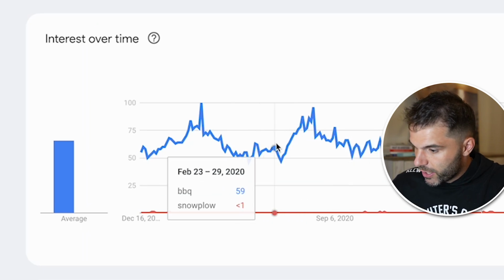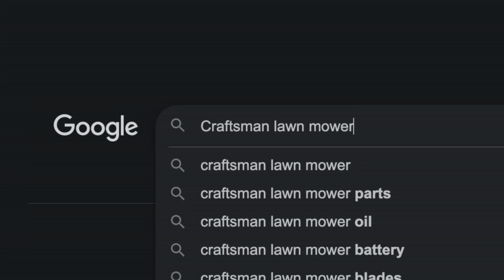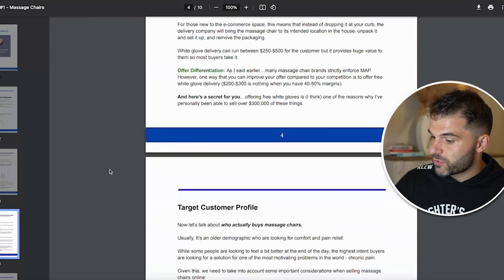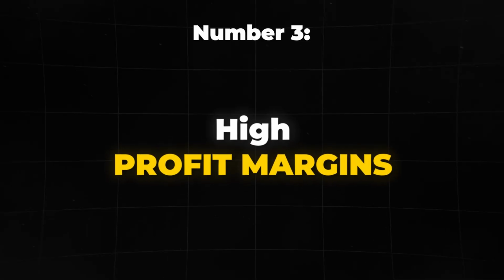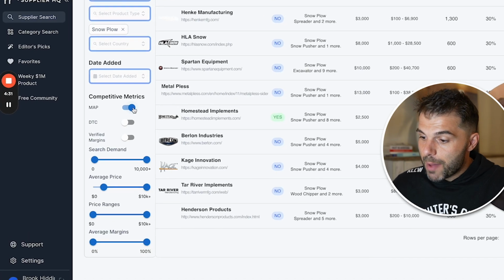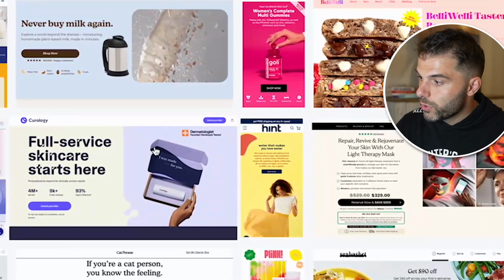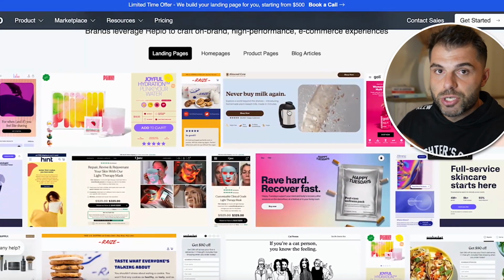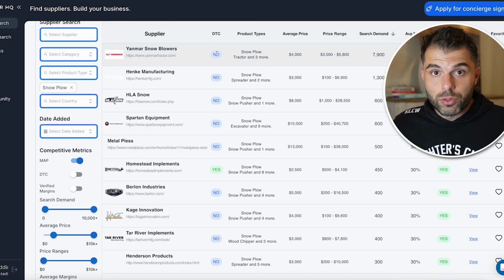How I Made $56,000 From ONE Single Dropshipping Sale [Product REVEALED]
🎓 Want to learn the exact AI-powered business model I teach?

Any earnings referenced—mine or my clients'—are for illustrative purposes only. Success requires significant effort and time, and individual results will vary. This channel may contain promotions of my own programs and software companies. Nothing here constitutes financial, legal, or investment advice. We guarantee 0 income or financial success, and you may lose any money that you decide to put into an online business.

If you are new to my channel, my name is Brook Hiddink. I am the founder of HighTicket.io — an education company focused on providing cutting edge A.I. tools and softwares to our clients.

We've worked with over 10,000 clients, have over 2,000 5-star reviews on Trustpilot, and have helped our clients generate multiple tens of millions of dollars.

Here's some helpful information about me that you can verify below.

I decided to drop out of law school a few months before graduating as a Dean's list student in 2022. I had a job secured at the top law firm in Canada on Bay Street in Toronto… but I still dropped out.

That decision changed my life forever.

In fall 2021, I launched my first e-commerce store and hit $215,000 in revenue in just my third month. I ended up dropping out of law school 4 months before graduating to go all in on my online business, and built my first business to over $6M+ within the first 18 months.

In 2022, I founded HighTicket.io and have since helped over 10,000 clients start and scale their own online businesses.

In 2023, I founded my first software company, Supplier HQ — a tool to find winning e-commerce products and source/vet suppliers.

In 2024, I started GuruPay, a software company in the payment processing and landing page builder space, helping education businesses process payments and host sales funnels.

It's been a ride.

Today at High Ticket, we're a multi-8-figure-per-year business company with numerous offers across different niches.

One thing remains consistent: our focus on providing clients cutting edge A.I. tools and softwares that make starting and growing an online business easier. We also own a portfolio of our own e-commerce stores and take ownership/revenue share in many of our clients' businesses.

We have 2,000+ 5-star reviews on Trustpilot and a team of 100+ people committed to excellence spanning 4 continents.

To all entrepreneurs and prospective entrepreneurs out there: the harder the time, the better the story. Stay consistent, get a bit better every single day, and most importantly — believe in yourself.

You'll be surprised at where you end up in a few years. I know I was.

Go all in,
Brook